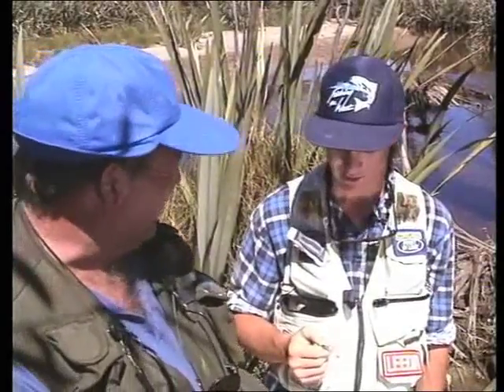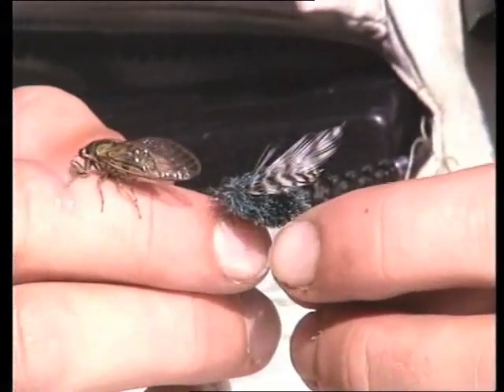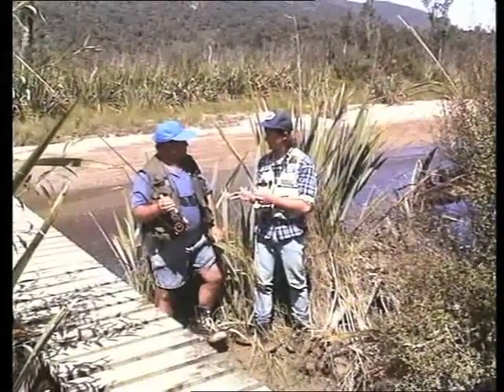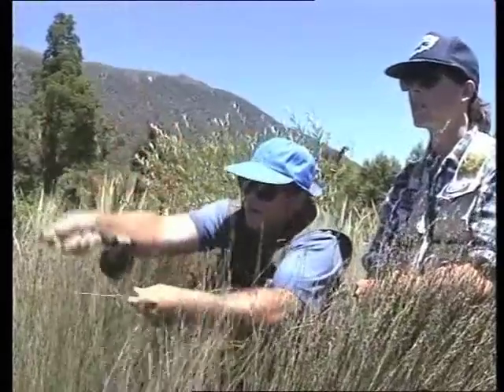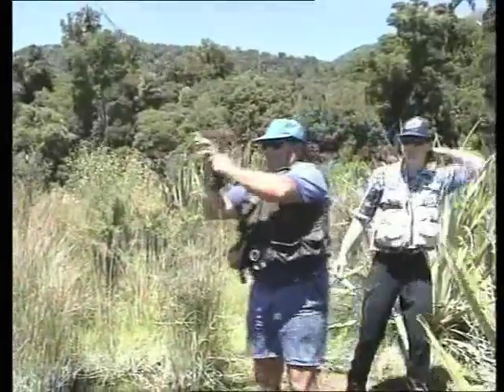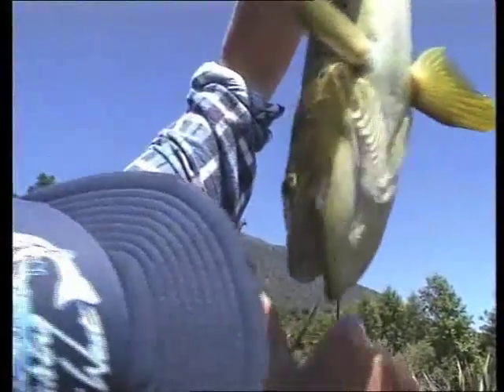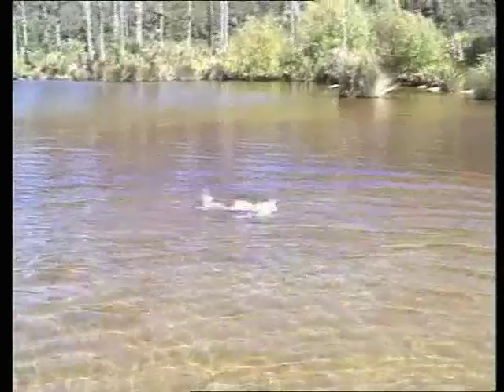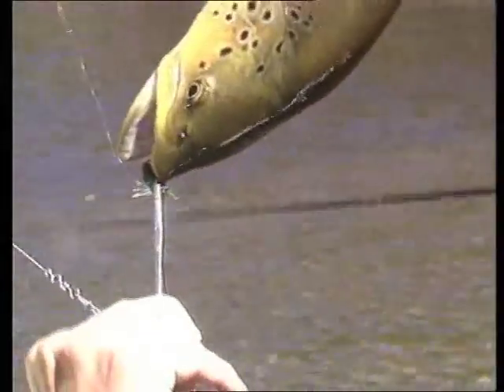NZ Brown Trout on a Cicada Lure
Historic footage of Rod Harrison catching NZ Brown Trout on a Cicada Lure